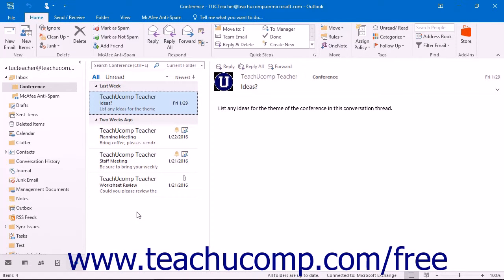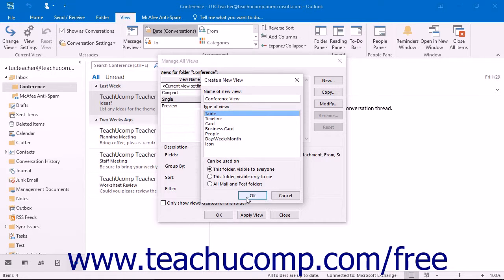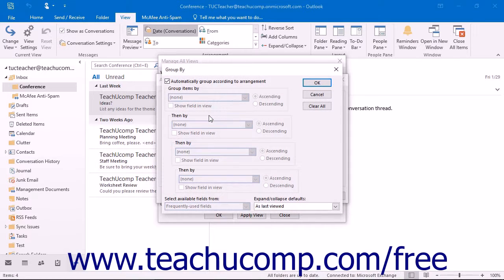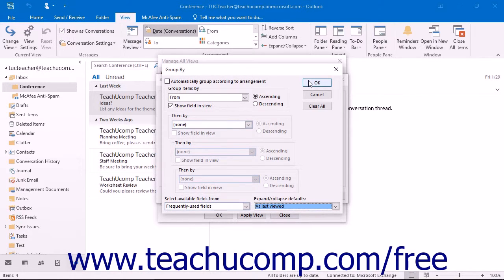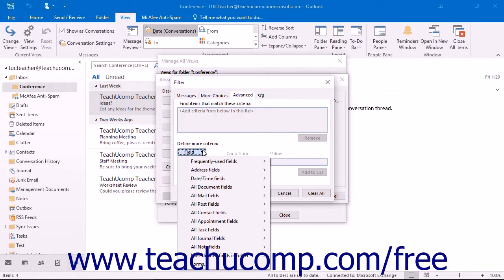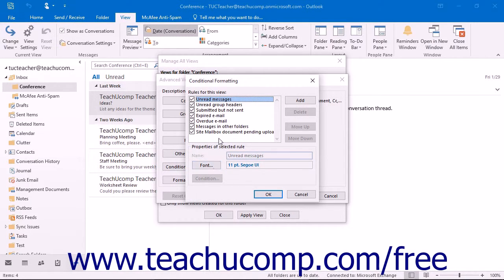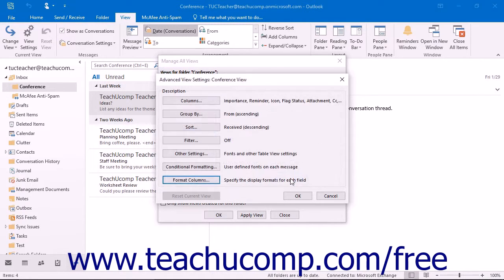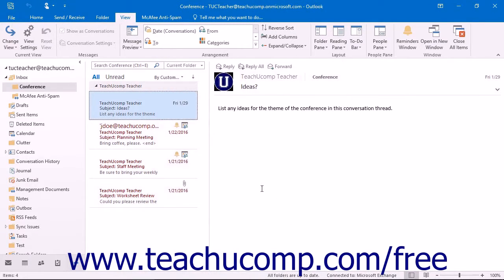Outlook 2016 Tutorial Creating Custom Mailbox Views Microsoft Training Lesson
Learn about Creating Custom Mailbox Views in Microsoft Outlook - the most comprehensive Outlook tutorial available. Visit us today!